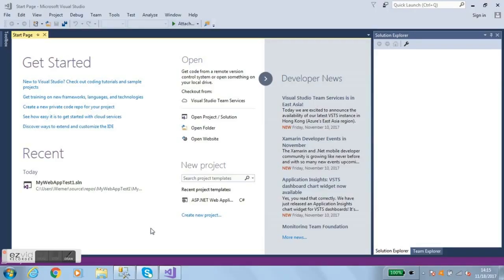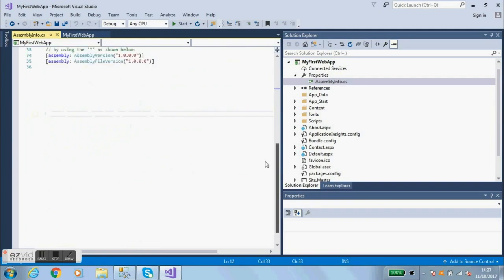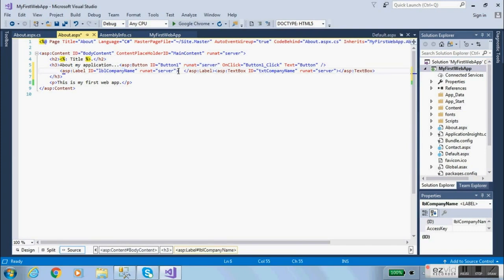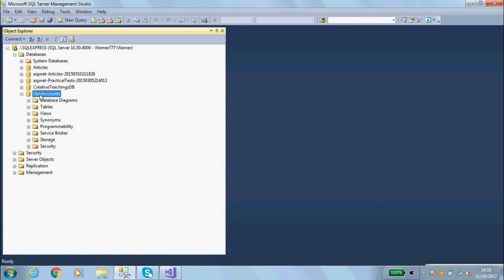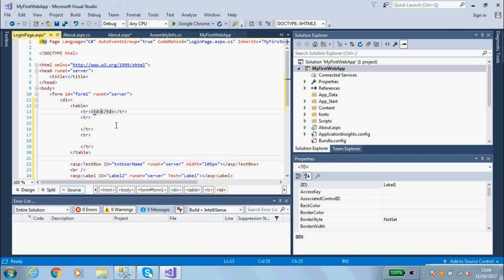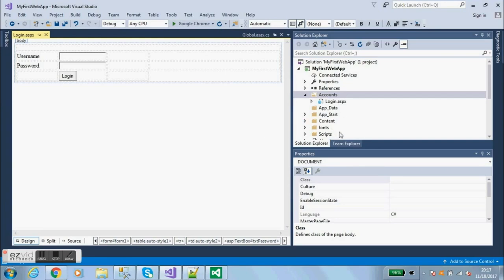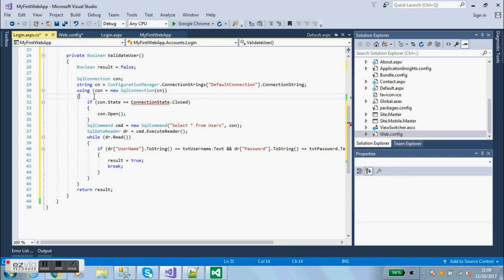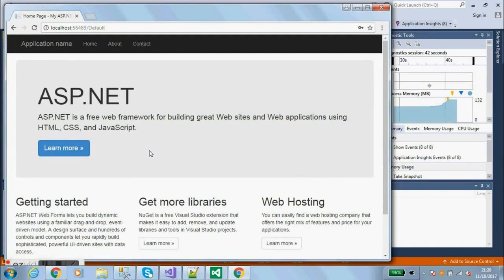ASP Net Web Application with user authentication login for beginners in Visual Studio 2017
ASP.Net C# Web Application from scratch with user login authentication for beginners using Visual Studio 2017.

A Walk-through tour of Visual Studio 2017 and SQL Server Management Studio and developing an ASP.Net C# Web Application with user authentication.